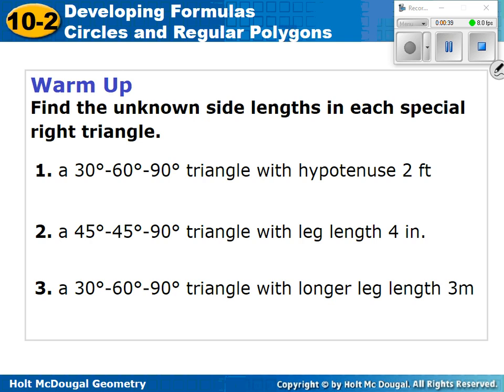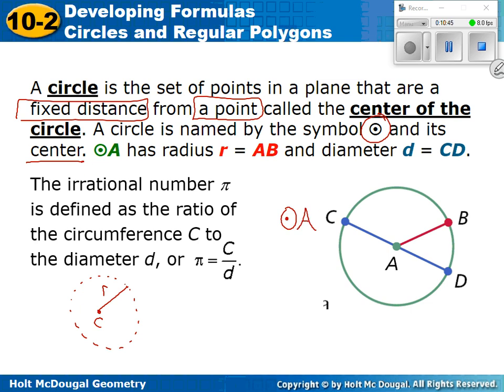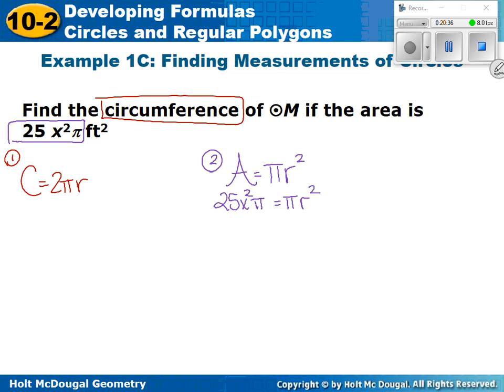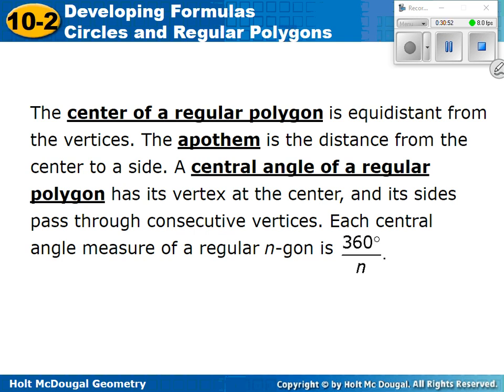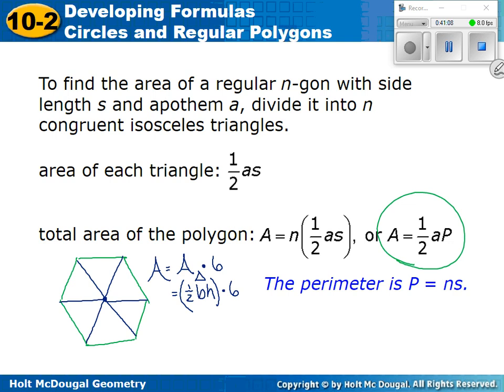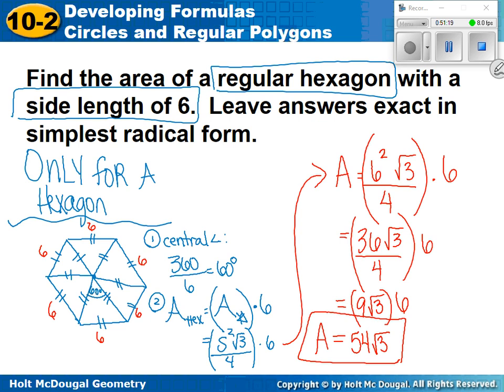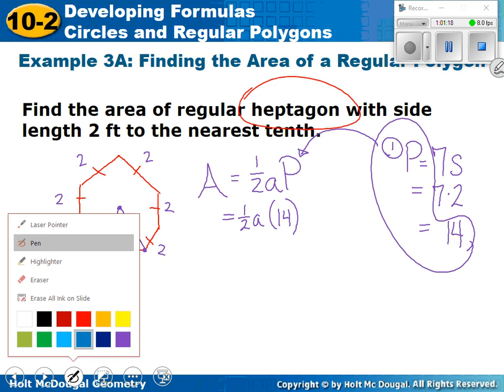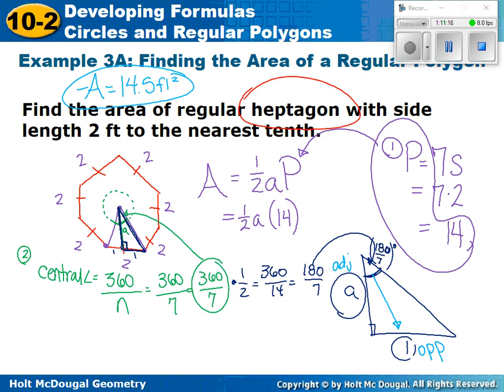Geometry 10 2 Notes